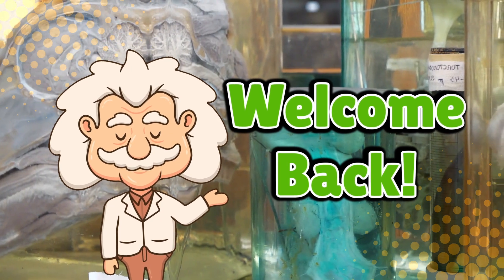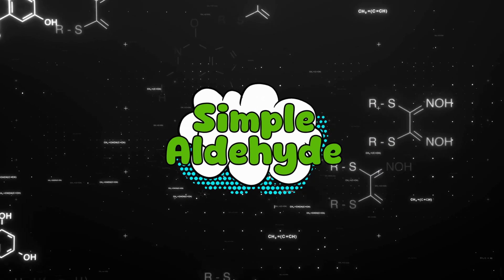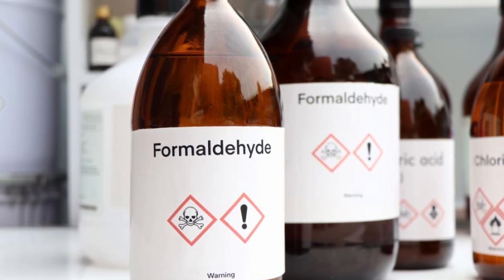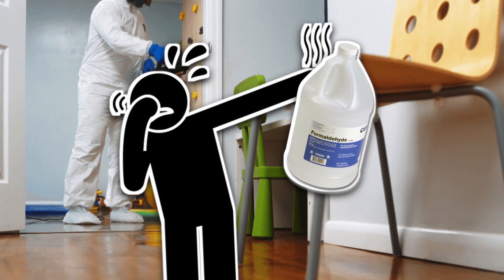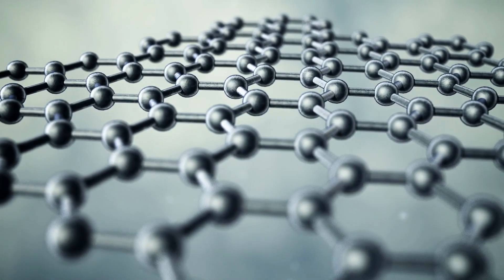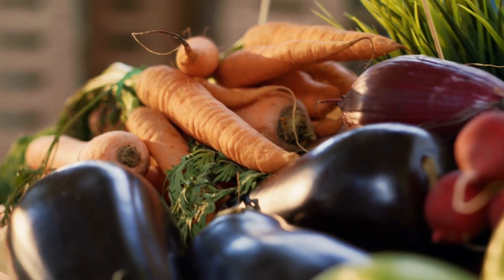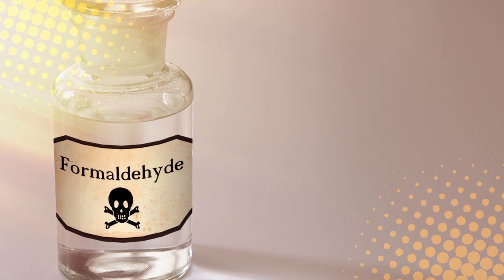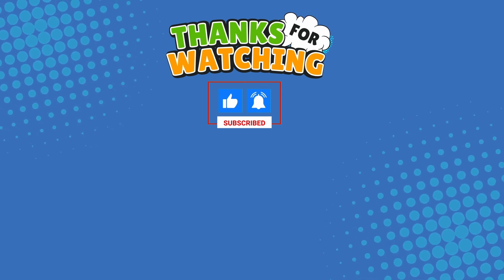What Is Formaldehyde? The Sharp-Smelling Troublemaker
What is formaldehyde, really? Why does it smell like a haunted science lab and show up in the weirdest places? Today on Explaining Everything, we break down this reactive little goblin of a chemical—how it’s made, what it does, and why your nose will never forget it.

Timestamps:
0:03 – Welcome to Explaining Everything
0:58 – Meet Mr. F: The Chemical That Thinks It's Fancy
2:08 – It’s Made... How, Exactly?
3:13 – That Smell? Oh, You’ll Know It
4:05 – Why Is It So... Reactive?
5:08 – It’s Tiny but Mighty
6:06 – Conclusion